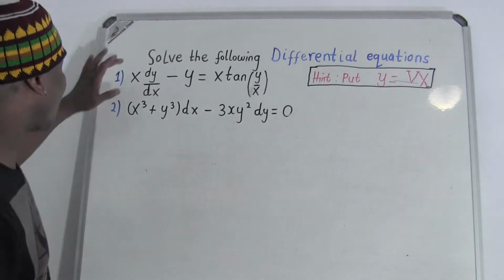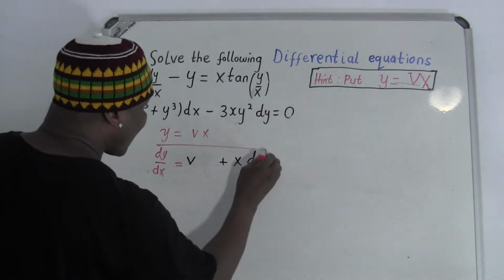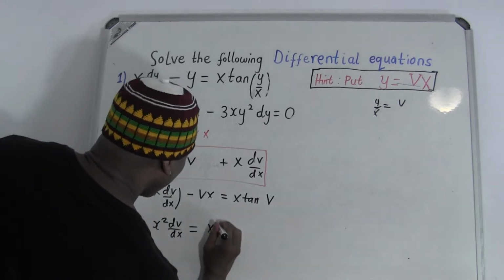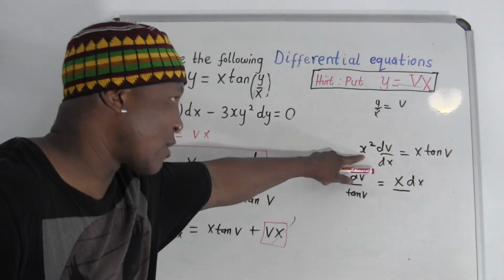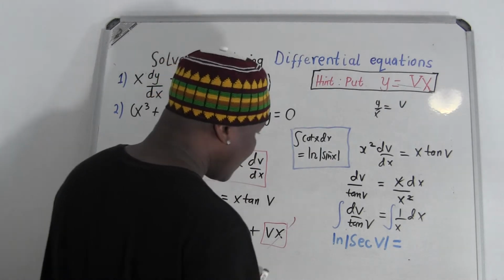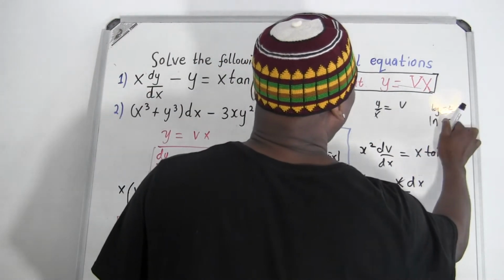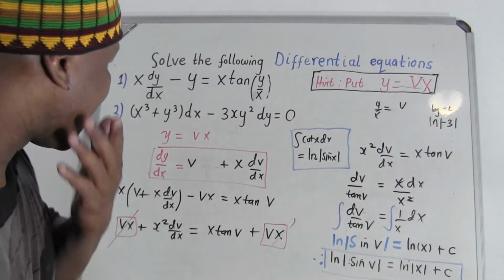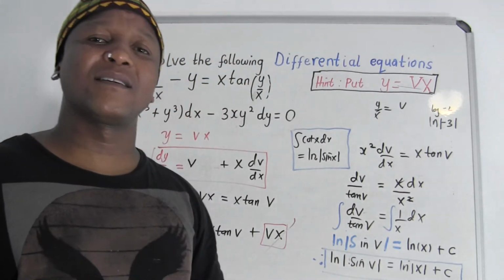Differential Equation, separate variables, Exactly solutions, Bernoulli PART 1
x(y-3)dy=4y Differential Equation, separate variables, Exactly solutions, Bernoulli
Differential Equation, separate variables, Exactly solutions, Bernoulli
- x(y-3)dy=4y
- 2y(y+1)-ydy=0
- (x^3+y^3)-3xy^2=0
- xdy/dx-y=xtanx
- xdy/dx - y=xtan(y/x)